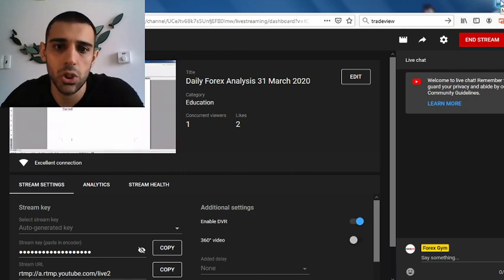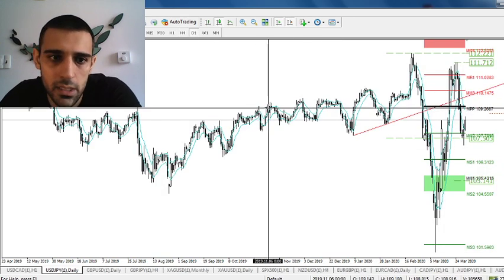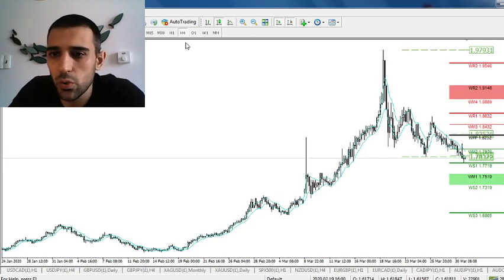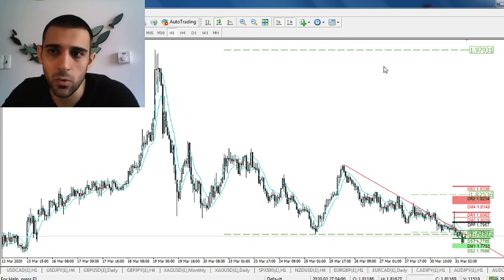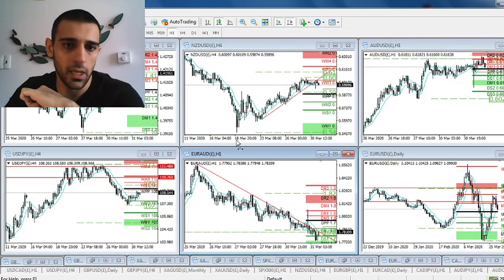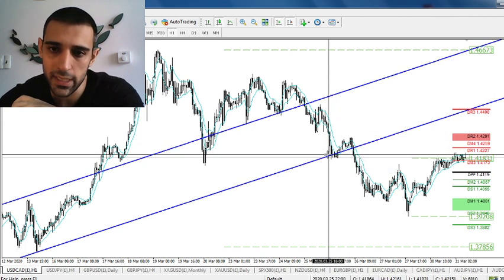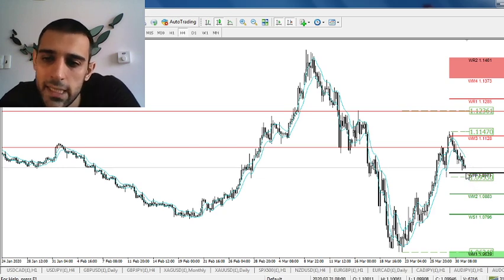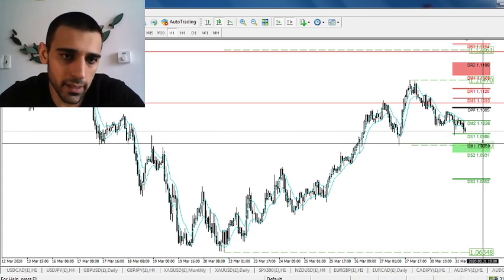LIVE Daily Forex Analysis 31 March 2020 USDJPY, EURAUD, USDCAD, EURUSD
LIVE Daily Forex Analysis 31 March 2020

EURAUD, AUDCAD, NZDUSD, EURUSD

 What's in this video:

Hey, what's up traders, welcome to Forex Gym.